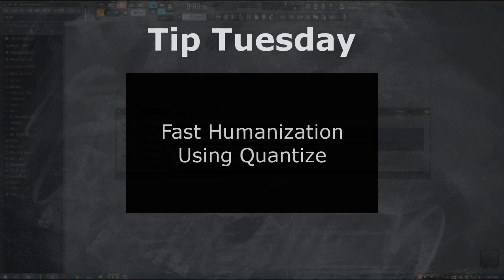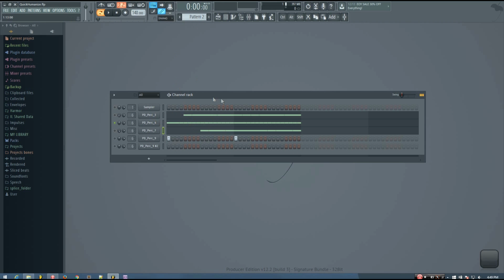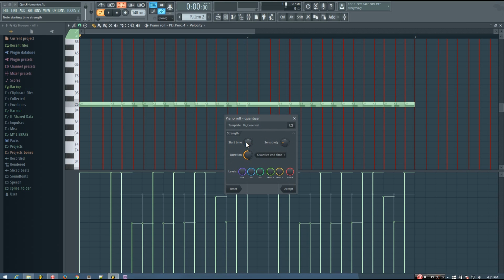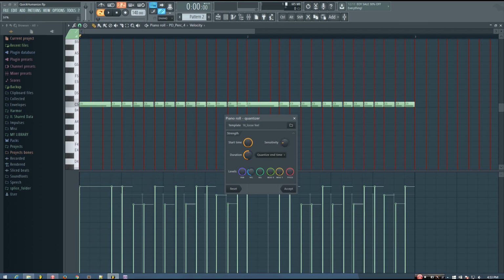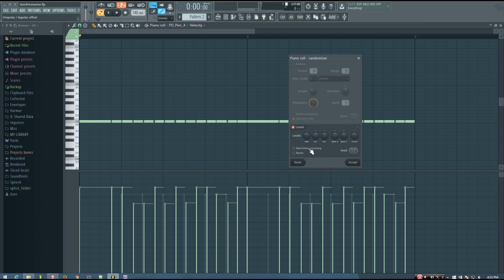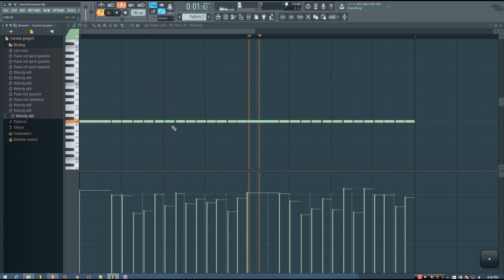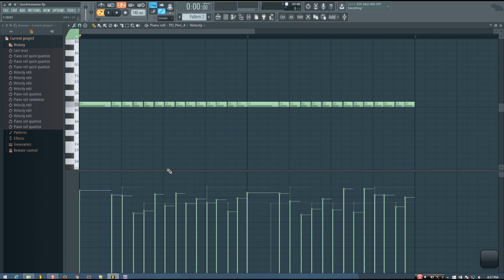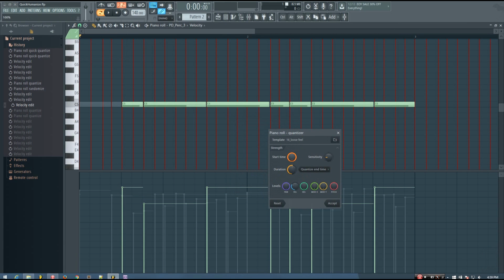FL Studio Tip: Quick Humanization Using Quantize Templates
In this tutorial I show you how you can use Quantize templates in FL Studio to quickly get started with humanizing your patterns. Humanization can be very helpful in making your tracks sound a bit more natural and less robotic.